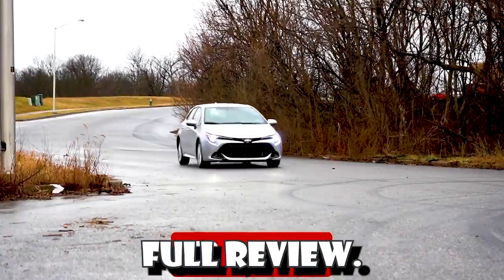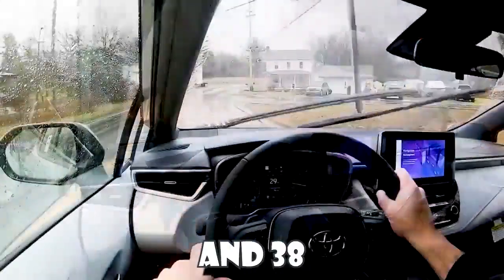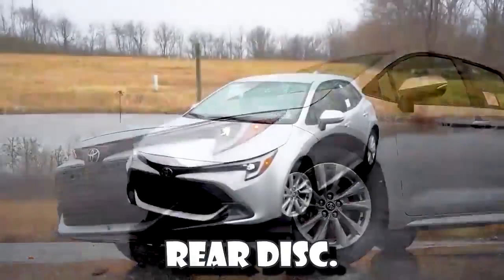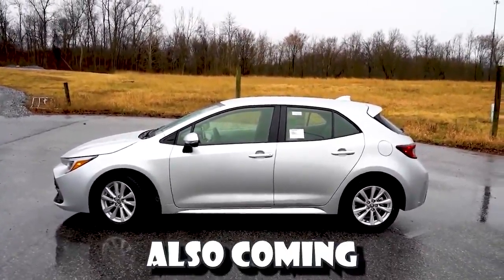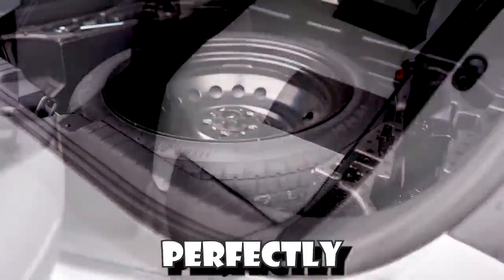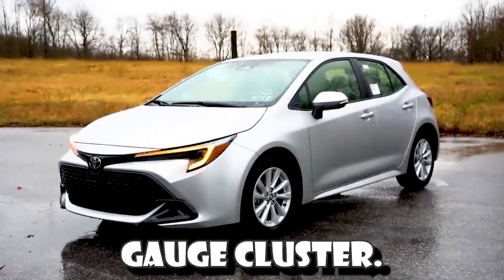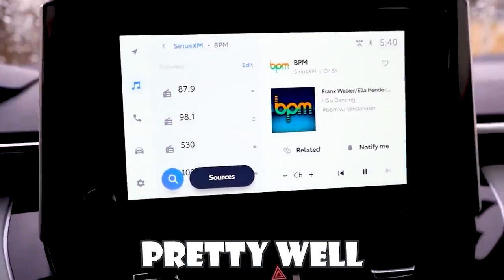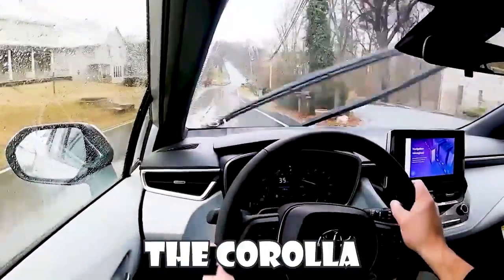Full Review - The Brand New 2023 Toyota Corolla Hatchback - Lots of changes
This is a new SUV review, today we're in the brand new 20 23 Toyota Corolla hatchback,
 There are plenty of changes for the 2023 Corolla hatch, it's still incredible reliability that is
what the Corolla is known for after all,
you also get two years or 25 thousands miles of complimentary maintenance as well
 in this video we will be testing out and going over everything about this one, from acceleration to braking, steering,
ride quality, sound system and exhaust,
let's just jump right into it and as always
let's start with price, there are
simply two trim levels for the twenty twenty three Corolla hatch, first one is the SE,
starting at twenty three five hundred dollars, then the 2nd one  is the XSC starting at twenty six thousand five hundred dollars,
but regardless of the trim levels, the power plant is going to be the same a two litter naturally aspirated
inline four cylinder putting out one sixty nine horsepower at 6 thousand 6 hundred  RPM one fifty one pound per feet of
torque coming in at fourty eight hundred RPM Power sent
to the front wheels through a CVT with paddle shifters 0 to sixty time coming in at approximately 7.5 seconds,  with Mile per gallon numbers differing actually between the trim levels for the SC coming in at 32 in the city and 41 on the highway,

 While for the XSE it is 30 in the city and 38 on the highway,
Using regular unleaded fuel so before
we do any kind of fun acceleration or
To choose  a drive mode, A toggle switch located directly in front
of the shifter that is going to give you Eco, normal and Sport mode,
I selected the sport mode, it did just keep in mind it's a CDT so it's
simulated shifting but it's holding the RPM at a much higher level so it will adjust things like the shift points, the throttle response and also the steering sensitivity as well so now that I've got all that done, let's go ahead and test it in the rain and sleet, as I'm driving through it right now let's see how quickly the paddle shifters are going to react and let's also see how quickly we can get this one here up to
speed, to put it in full manual shift mode just slide the shifter all the way to the back and to the left,
It showing I'm in first gear, that
so to put it back where the car
has full control just slide the shifter
back to the right, now you're out of the full manual shift mode but still decent acceleration again, this acceleration is going to be perfectly fine if you've driven a Corolla SC before so 0 to 60 in seven and a half seconds that's great for this car and again the paddle shifters actually are decent, they are not the quickest reactive paddle shifters but they're not slow either and again it didn't feel like I was driving a CBT there, it felt
like I was driving a traditional
automatic and it was shifting through actual gears, so that was well done Toyota,
I definitely liked the way that worked and I was in sport
driving mode, to have all that
acceleration as always braking is
equally important so upfront you will find 11.5 inch ventilated front discs and in the back 10.5 inch solid rear disc as far as that 60 zero stopping distance,
the braking is on the
firm side but just it doesn't bring you to as quick of a stop as you would probably expect in this car,  that's typically like most three row SUV kind of good,
For The suspension and handling up front you're going to
get a McPherson strut front suspension, in the back independent multi link rear
suspension as far as ride quality goes, it actually has a bit too bad of our short little test drive, I mean in cars like this compact cars you
are going to feel a little bit more of
the road but it's perfectly acceptable,
for me personally, it's that would not bother me,
 as far as cabin
noise  going 50 miles per hour right now while raining heavy, I will say that it is actually in the compact cars, you typically are going to hear a little bit more in the cabin than you otherwise would in a larger sedans, for the steering, let me actually try to put it in sport
driving mode, it is a noticeable
difference with the steering feel now, even in sport driving mode it still kind of tends to lean on the looser side, I wouldn't mind
a bit heavier of a steering feel in the
Corolla hatch, for the visibility I could see perfectly fine out the back this is a smaller car so
you really shouldn't have any issues
there,
 I will take a look now at the exterior of a brand new 2023
Toyota Corolla hatchback, let's go ahead and start with where this one is actually made, taking a glance at the VIN number there first character is the letter J indicating That the Corolla hatch is built and
assembled still in Japan, now